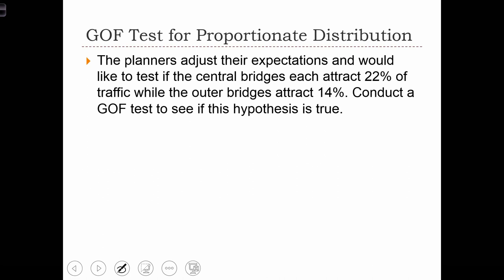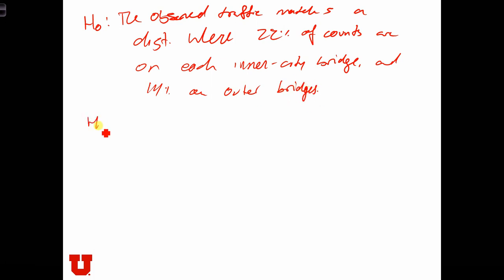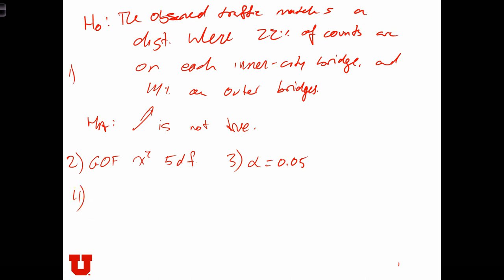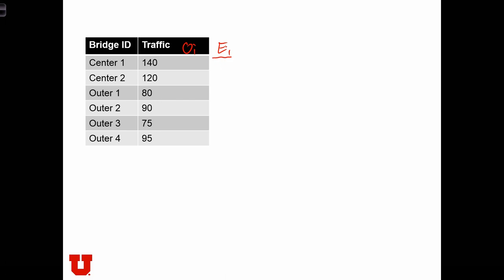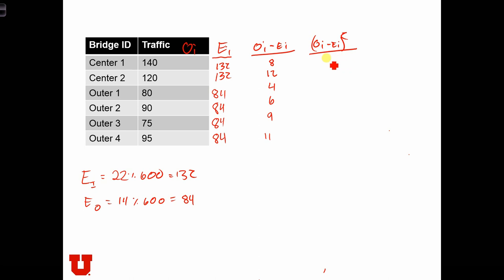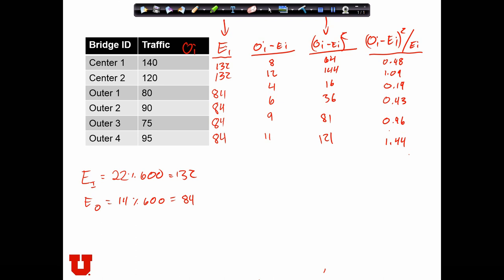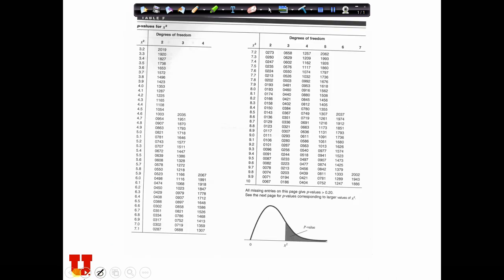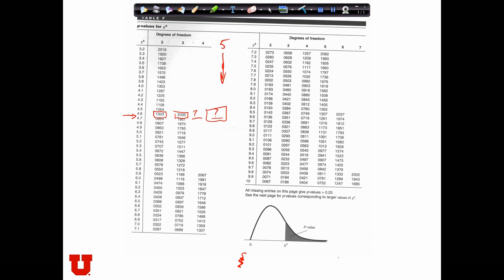GEOG 3020 Lecture 18-4 Goodness of Fit